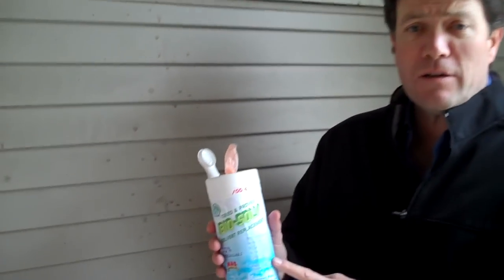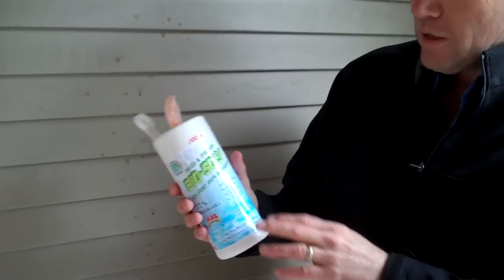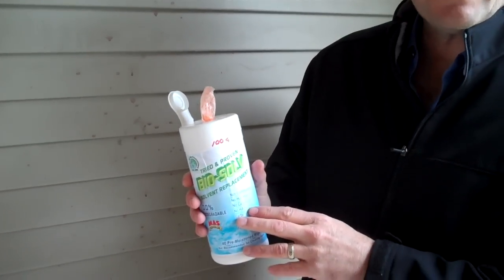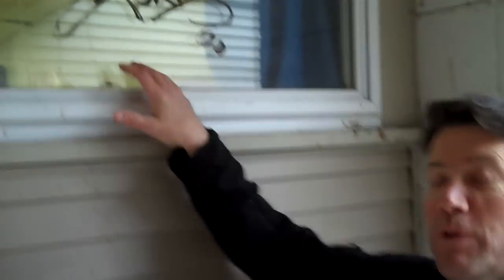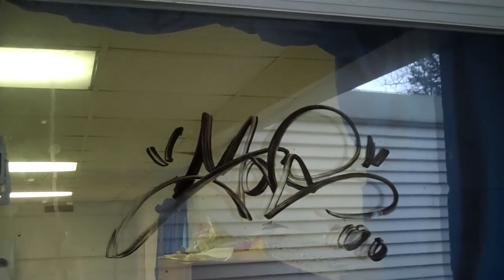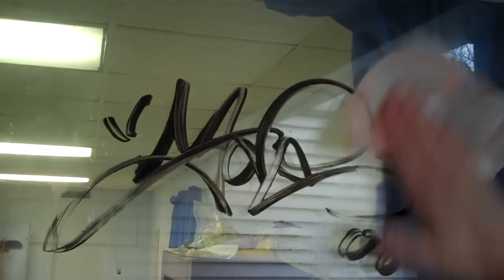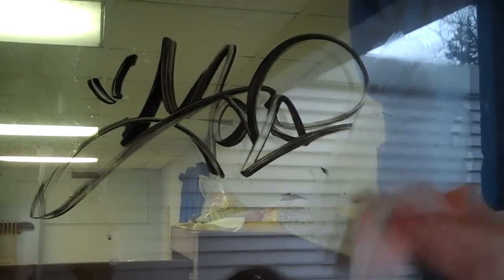removing graffiti from glass with Bio-Solv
JB Currell removed graffiti from glass with Bio-Solv. Bio-Solv is a biodegradable cleaning solvent replacement for acetone, toluene and other dangerous solvents. Made from corn Bio-Solv is carbon neutral and contains no ozone depleting chemicals, Hazardous Air Pollutants or carcinogens.